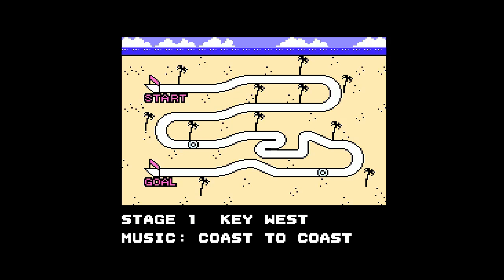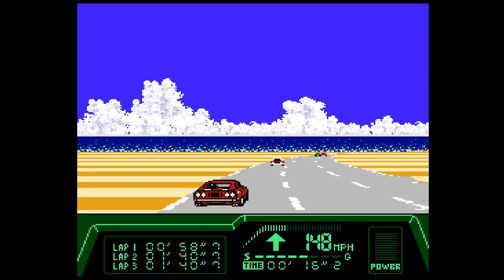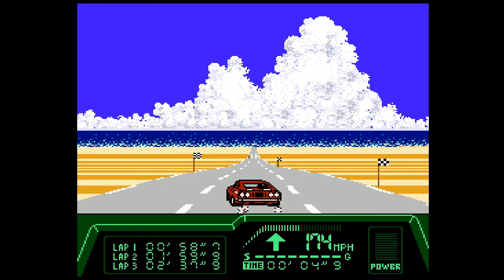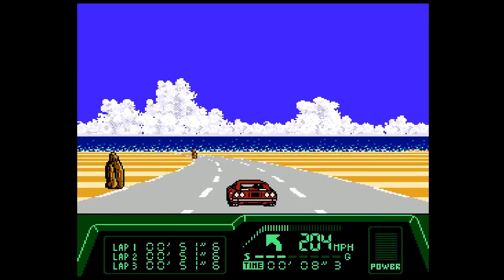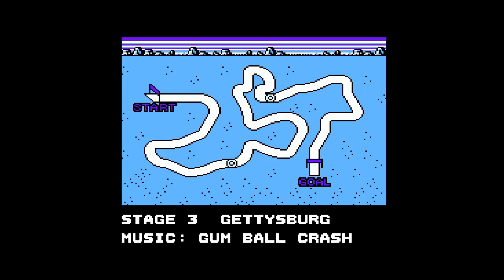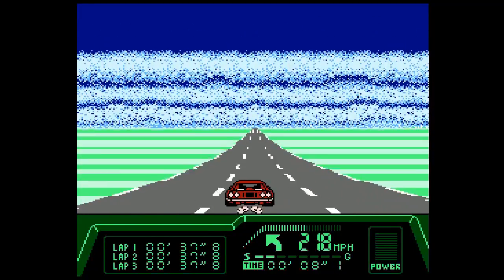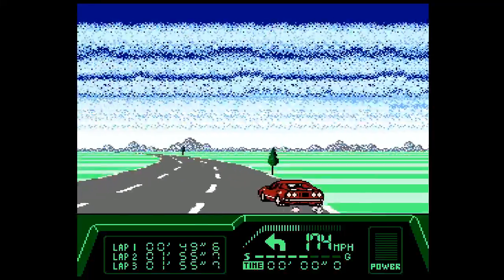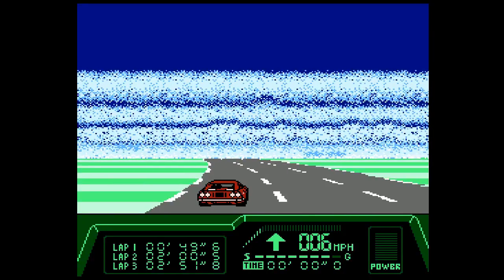Rad Racer II on the NES (Stream)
Don't feel bad, when I was a kid I didn't know there was a Rad Racer sequel either.